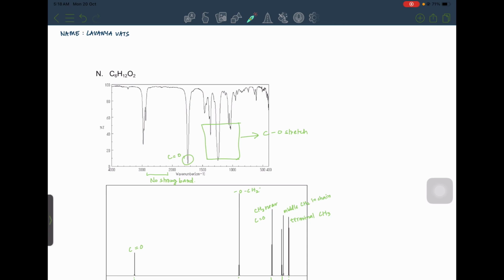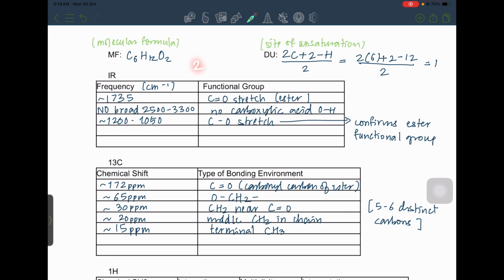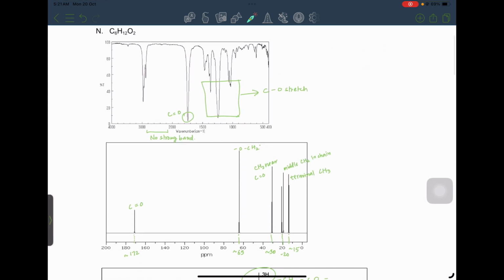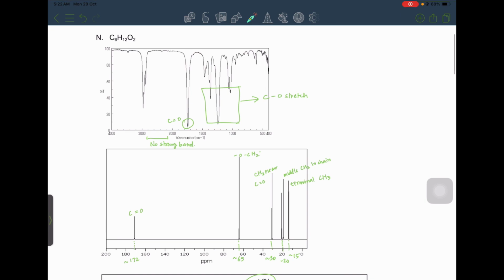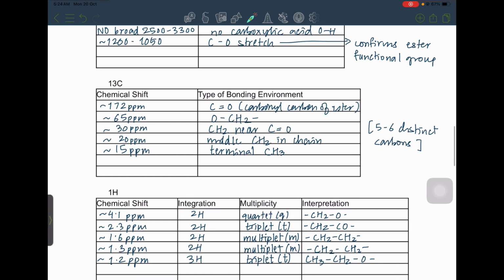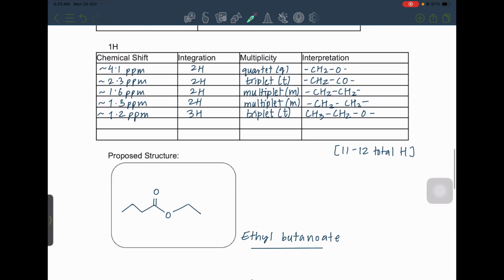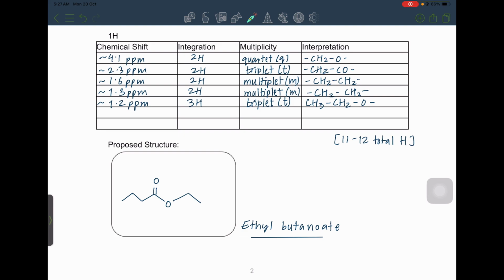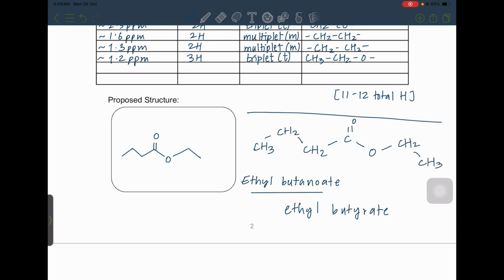IR, C NMR, H NMR Spectra interpretation and data tables